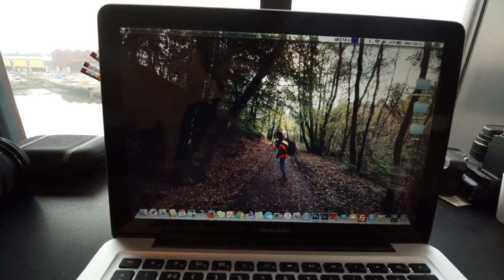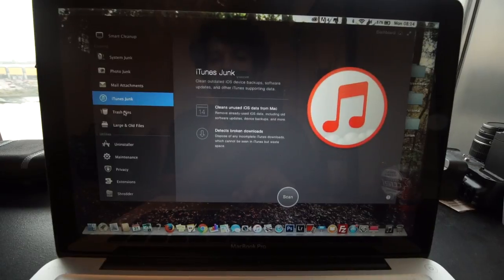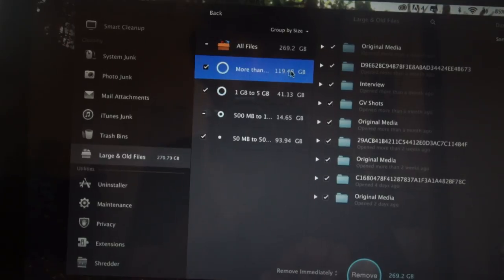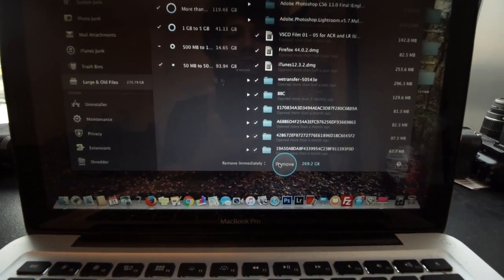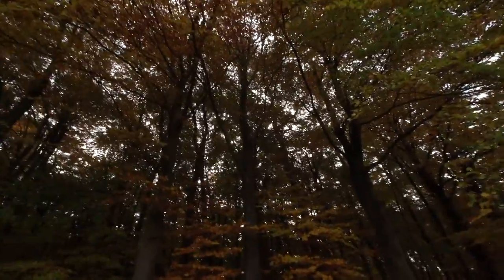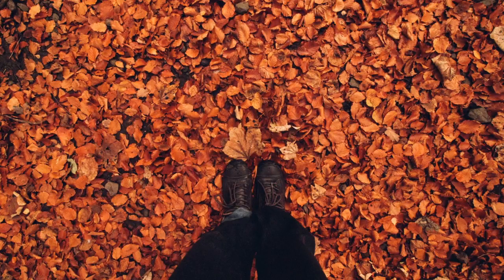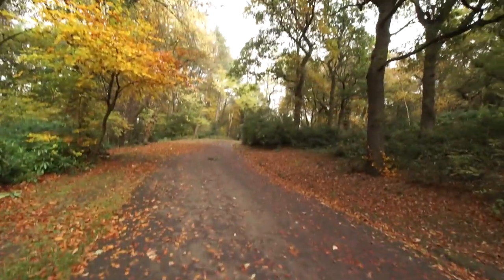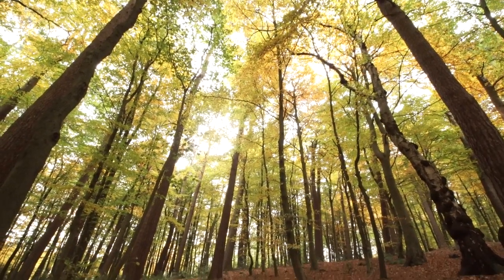HOW TO DELETE 'OTHER' STORAGE ON A MAC!!!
So, after months of worrying about my macbook running out of storage cause of this OTHER folder being full, I finally managed to delete it (most of it). I also wander around a huge country park for an instagram session!